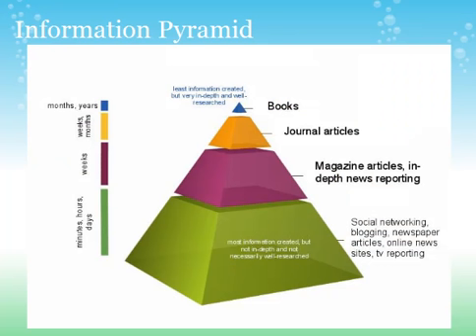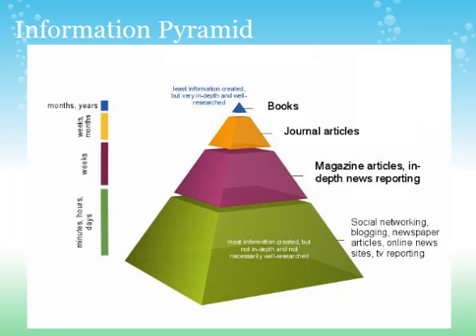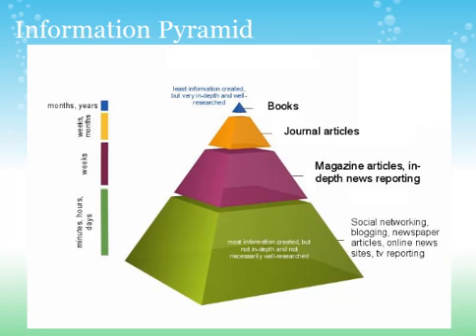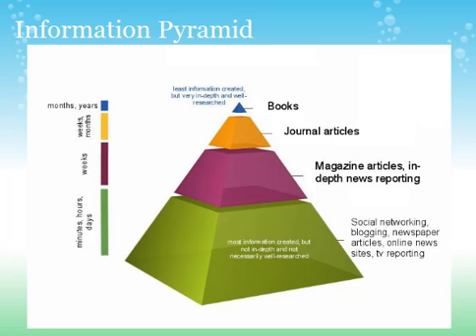Week 2 lecture: The Information Cycle